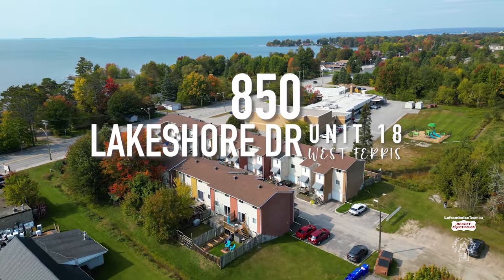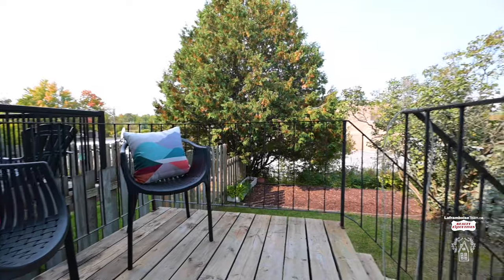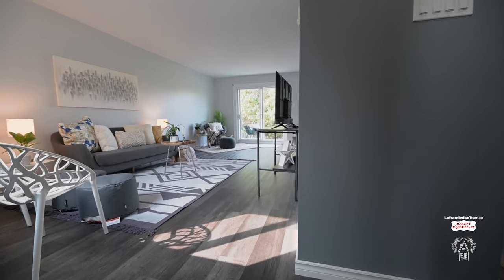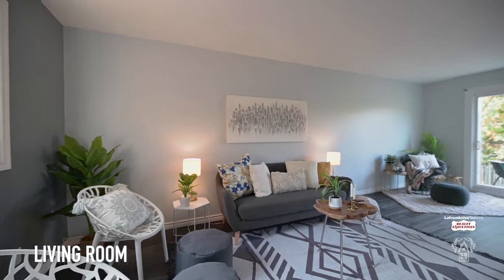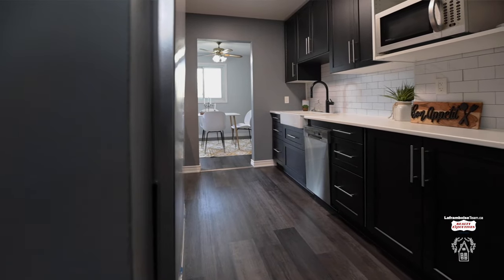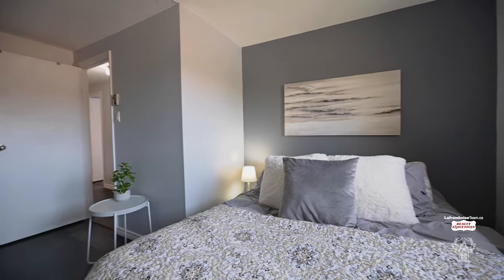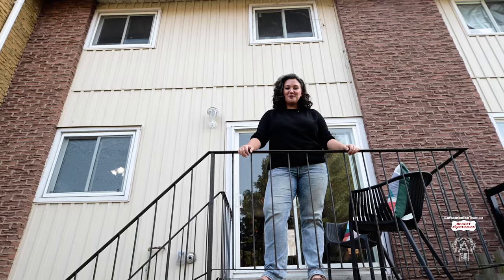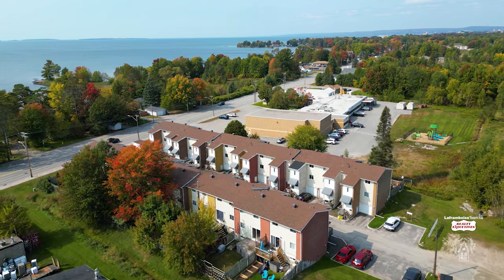SOLD 🔑 850 Lakeshore Dr Unit 18 North Bay | Laframboise Team - Find Your Dream Home Here!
SOLD ⭐️New Price: $269,900⭐️
Welcome to 🔑 850 LAKESHORE DR UNIT 18, North Bay

🏡 Condo Townhouse
🛏 3 Bedrooms
🛁 4 pc Main Bathroom
🏠 Roof - Shingles
🔥 Electric Baseboard - Stelpro High-End Compact
🚘 Single Car Garage
🌳 Additional Visitor Parking

​Location:  North Bay, West Ferris

​Step into 850 Lakeshore Drive, a townhouse condo, Unit 18 in the West Ferris neighbourhood of North Bay. This two-level property, complete with a finished basement and an attached single-car garage, has undergone numerous updates so all you have to do is move in.

As you enter, you'll be greeted by fresh flooring, newly painted walls, and a completely revamped kitchen and bathroom. The main floor is a radiant, open space that seamlessly integrates a living room, dining area, and kitchen.

The kitchen shines with brand-new appliances, a subway tile backsplash, soft close doors and drawers and a charming farmhouse apron sink. The kitchen is not only aesthetically pleasing but also incredibly functional, housing a washer and dryer for your convenience.

Venture upstairs to discover three spacious bedrooms, with the larger two offering the flexibility to serve as the primary bedroom. An updated four-piece bathroom adds a touch of elegance to your daily routine.

Your personal backyard is accessible through patio doors that lead to a delightful back deck and patio. Parking is a breeze, with your own designated spot in front of the garage, supplemented by additional visitor parking at both the front and rear of the property.

The monthly condo fee ensures your peace of mind, covering various amenities and maintenance such as snow removal, doors, windows and more. Nestled just across from the scenic Lake Nipissing, this townhouse condo also offers proximity to public transportation, schools, and shopping, conveniently situated just a short drive down Lakeshore Drive. Don't miss out on the chance to call this beautifully updated townhouse condo your home.

Matt Laframboise
Sales Representative
Laframboise Team
Realty Executives Local Group Inc, Brokerage

If you have any further questions about the property please let us know.

We are happy to help if you are not currently working with a REALTOR® Not intended to solicit those currently working with a Realtor®